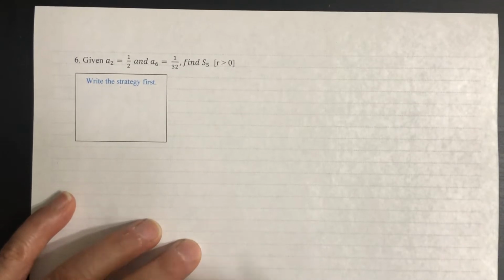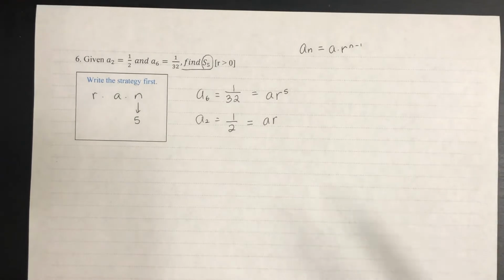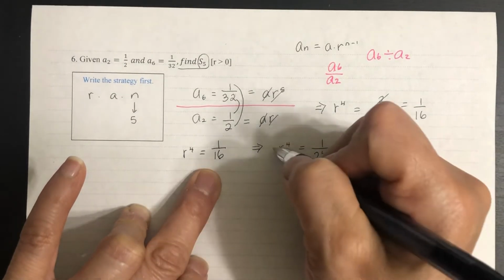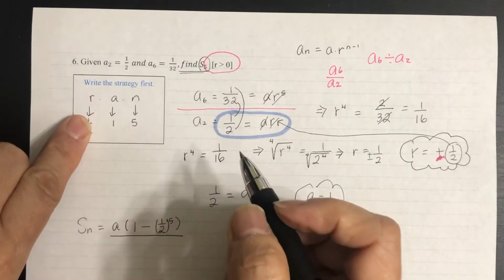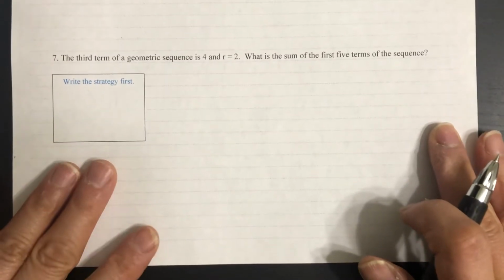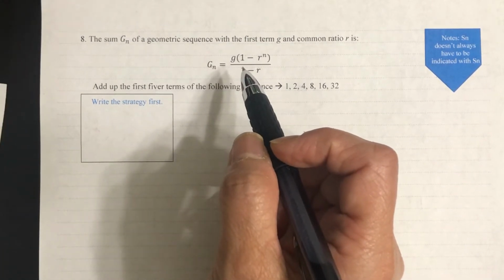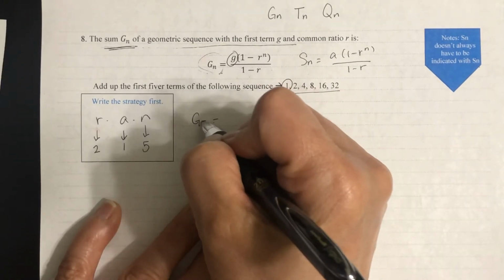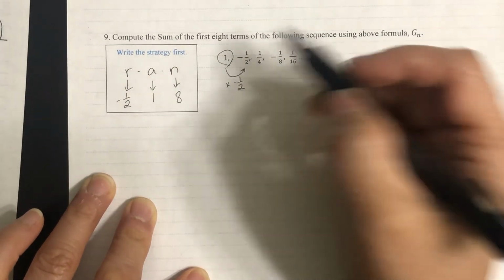Geometric Series Questions #6-9